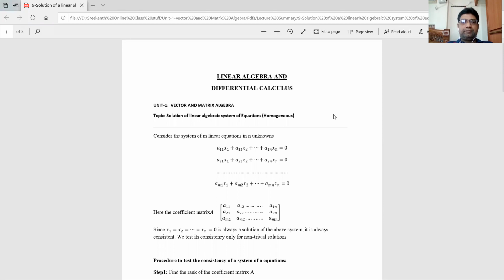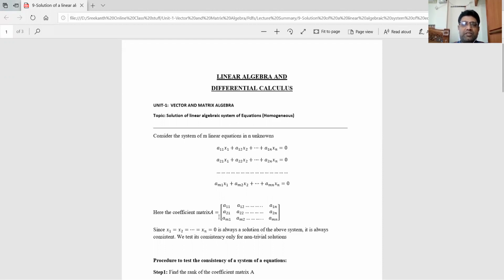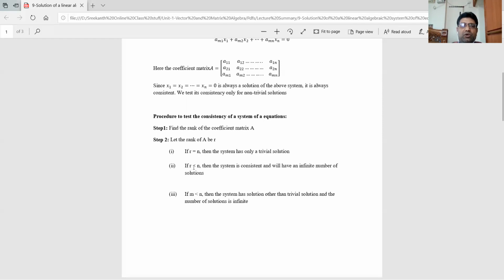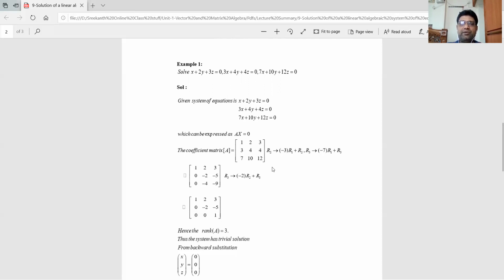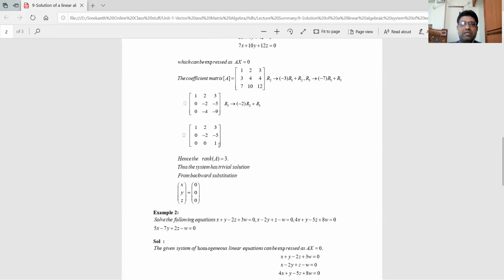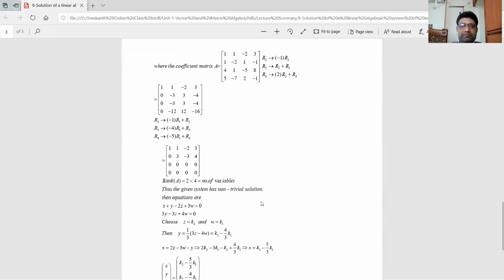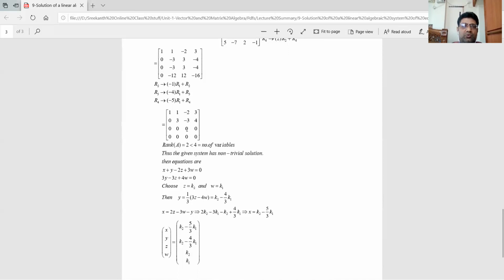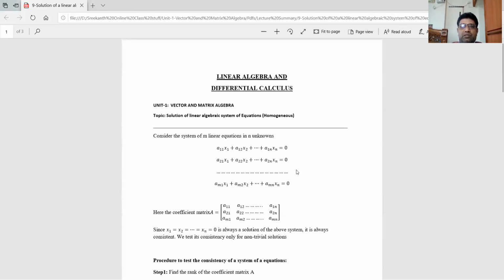9 Solution of a linear algebraic system of equations (Homogeneous)